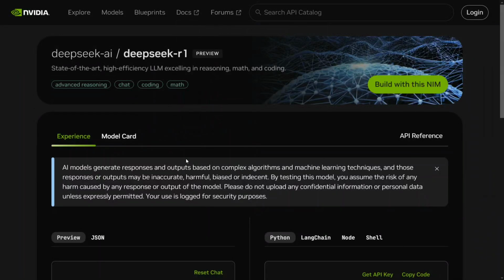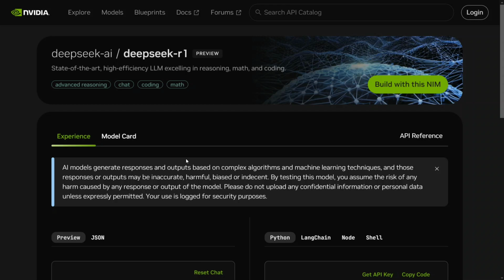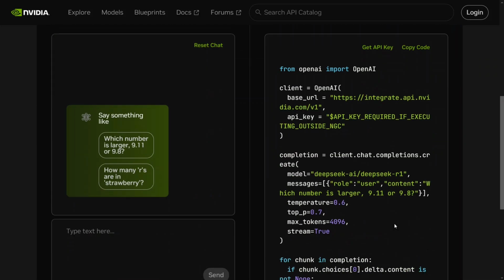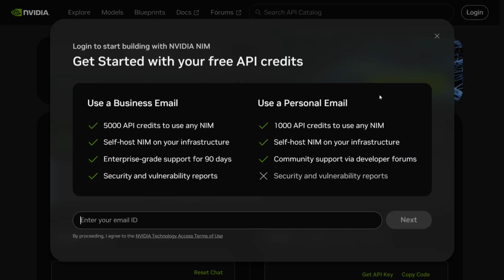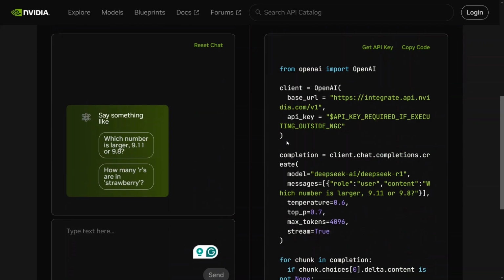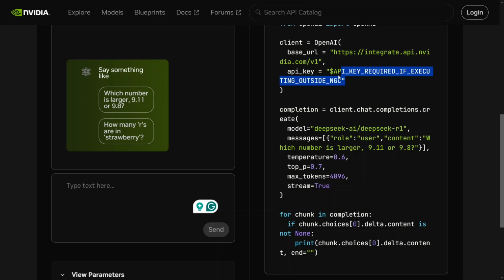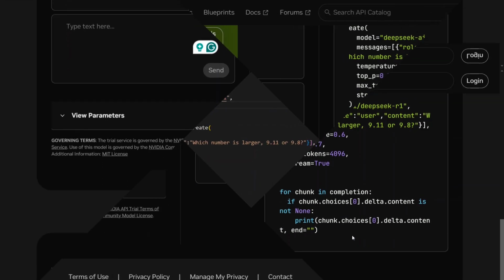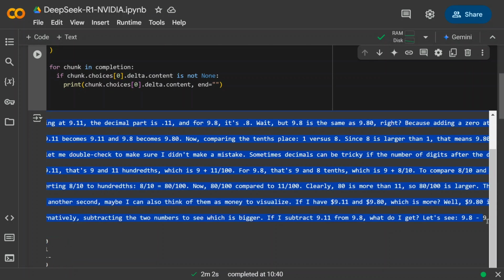DeepSeek-R1 free API key, NVIDIA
This video explains how to generate DeepSeek-R1 free API key using NVIDIA NIMs